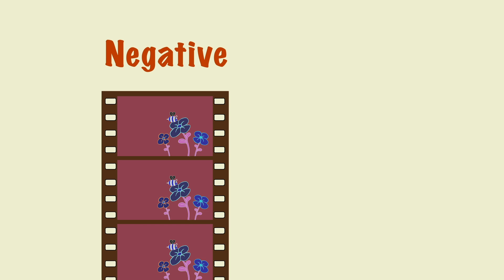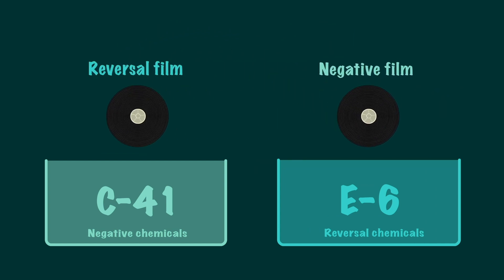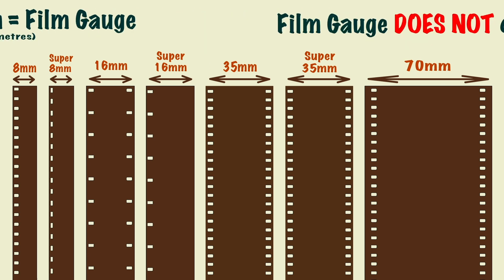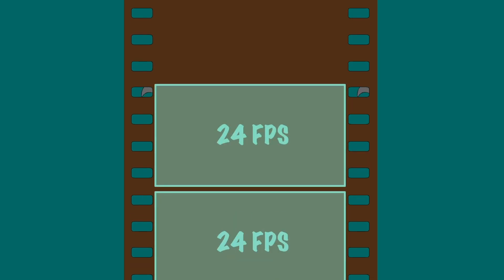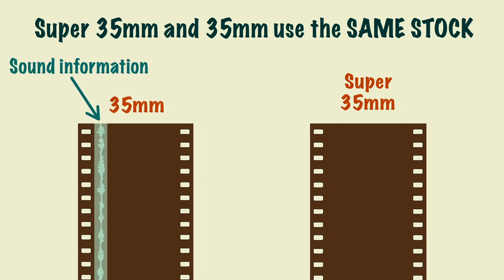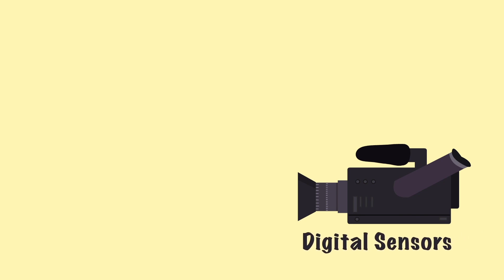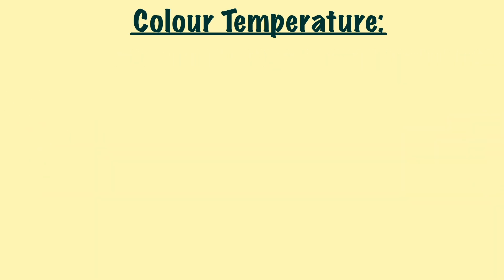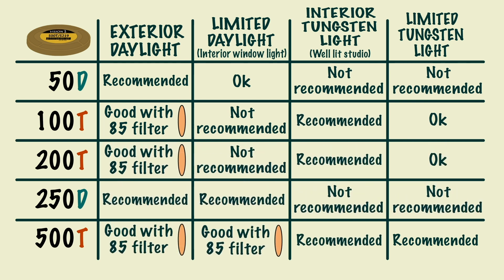SHOOTING WITH FILM: Gauge, Perfs, Exposure Index and Choosing Stock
Film stock explained! Learn how best to choose film stock for your shoots!
What is Exposure Index? How do you measure film gauge thickness?
Whats the difference between 16mm and super 16mm?
Whats the difference between shooting 35 and super 35?
Shooting 3 perf compared to 4 perf explained.
Can you travel with unprocessed film??
Negative stock and reversal compared!
What is Cross Processing?
Tungsten and Daylight Colour Temperature choice with film stock!